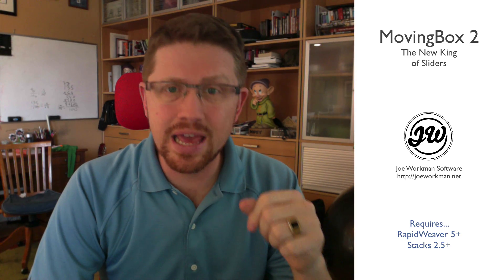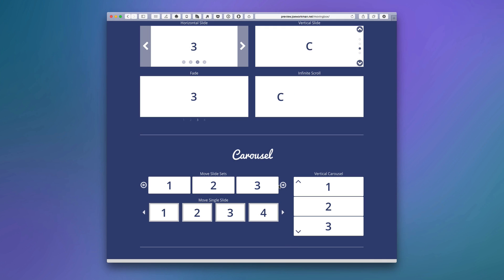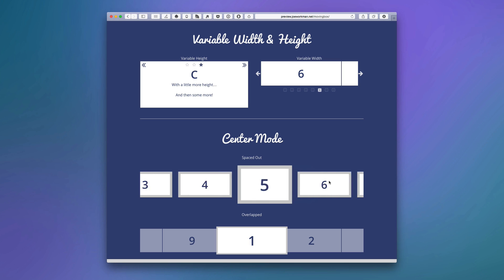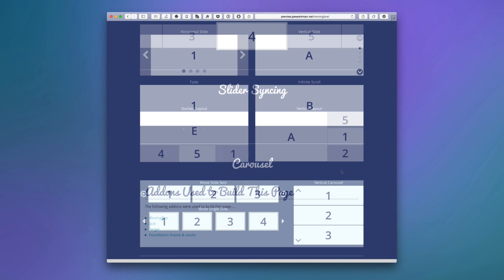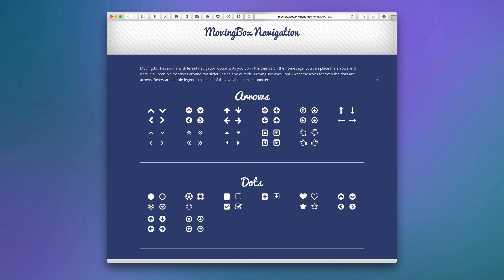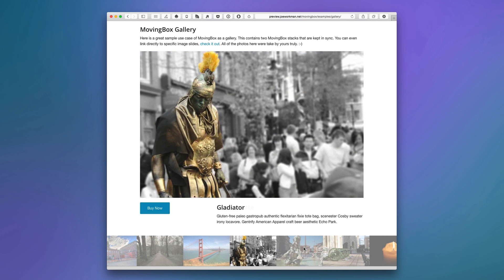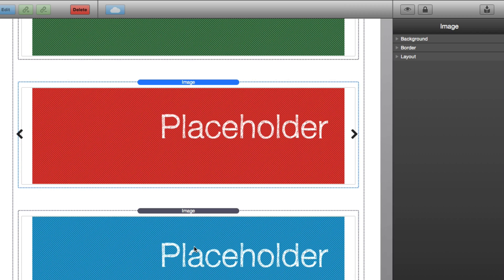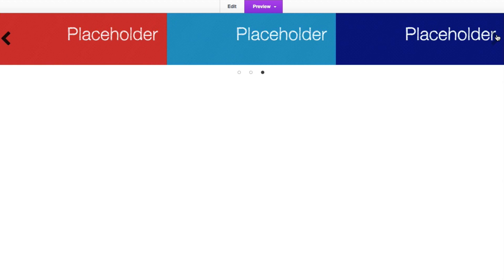MovingBox 2 Stack for RapidWeaver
MovingBox is the must have slider for your stack toolbox. It not only does a simple slider, but you can also build a carousel or a slider with synced thumbnails. MovingBox has a plethora or navigation options that can defintely fit all of your styling needs. With the power and flexibility of MovingBox, you are never going to be able to stop using it!